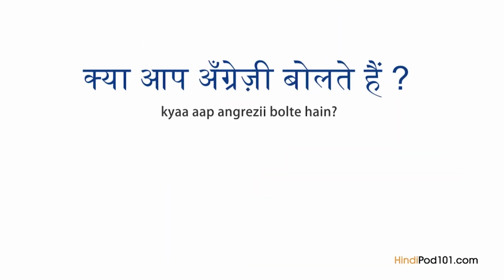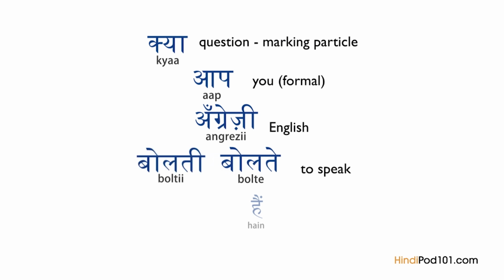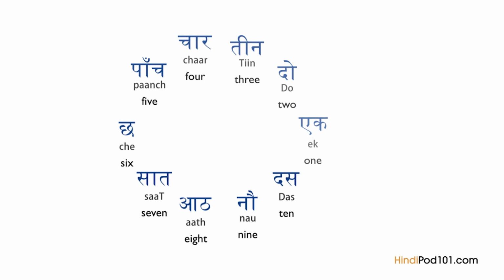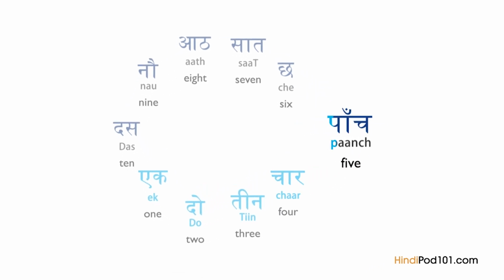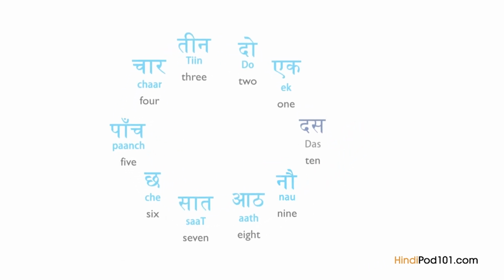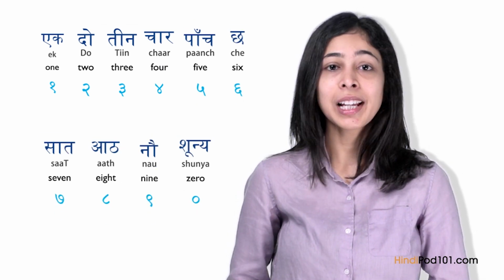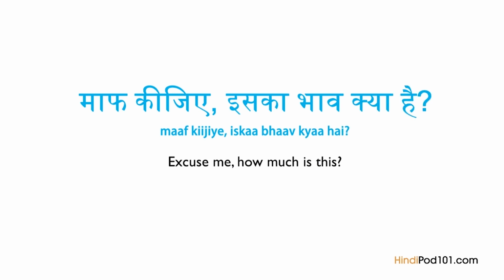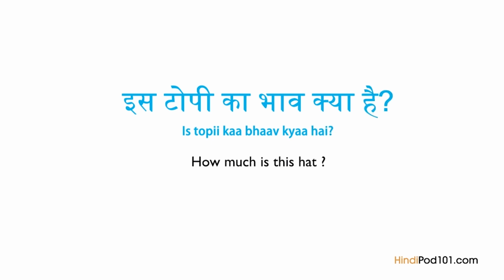Most Important Phrases to Study before you travel to India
← If you want to study more, click here and get the best resources to learn in the most efficient way.

If you understand Hindi but can't speak it, this video is for you because we will help you improving your Hindi speaking skills!

You've decided to start learning Hindi, so let's get you speaking like a Hindi native speaker! In this video, you'll learn the most important survival phrases in Hindi, all the phrases you need to know before you travel. If you want to start learning Hindi, this video is made for you. Our host express themselves in simple Hindi, with subtitles. This video will challenge your listening comprehension skills and help you progress in your Hindi study.